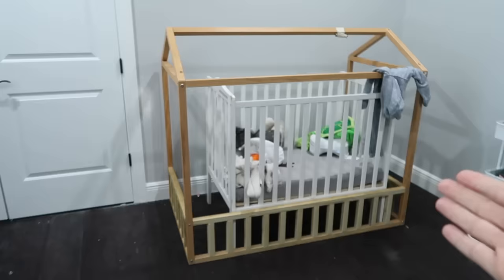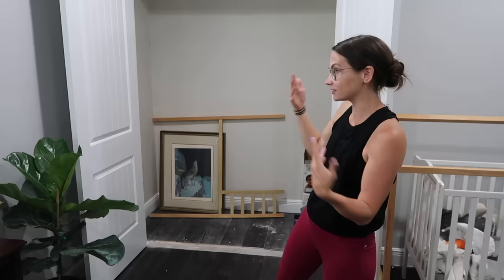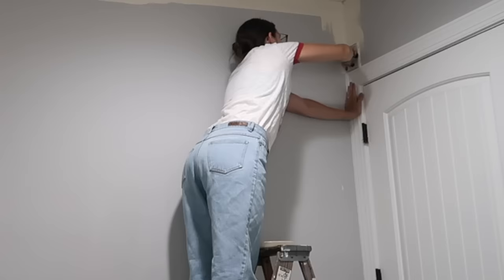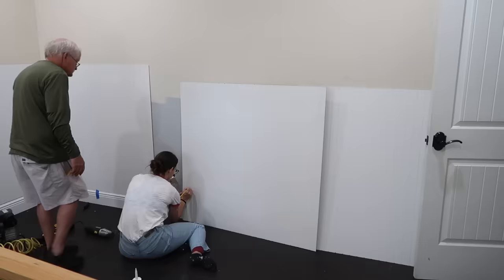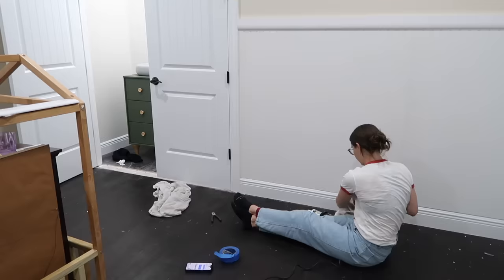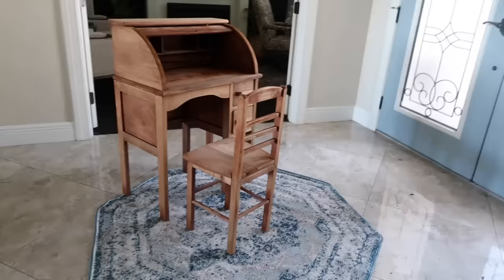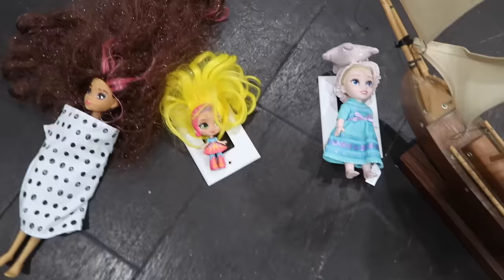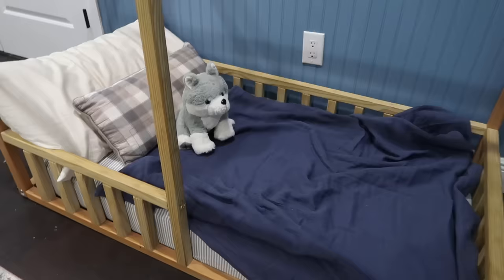Kim The Toolman Taylor! Vintage Room Makeover for Wolfgang! SO Amazing, DIY's for Beginners & Beyond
Hey party people!  Thanks so much for hanging out with me while I share with you this new room makeover!  The next room in our house is wolfgang's room!  I wanted to give it some 90's vintage old school boy room vibes and I think I nailed it!  I absolutely love how it turned out! I did bead board and I can't even believe I did that. wow.  It was miserable, but it's done and 60% perfect! haha I hope it inspires you to do something out of your comfort zone when it comes to decorating and diy-ing!

Kim!